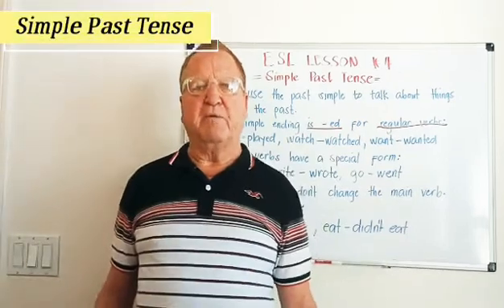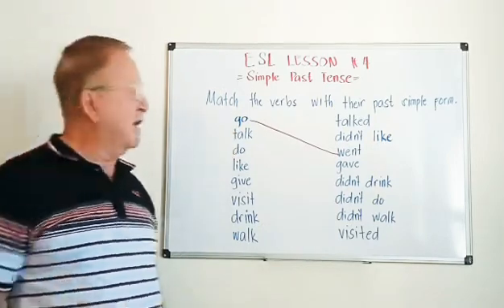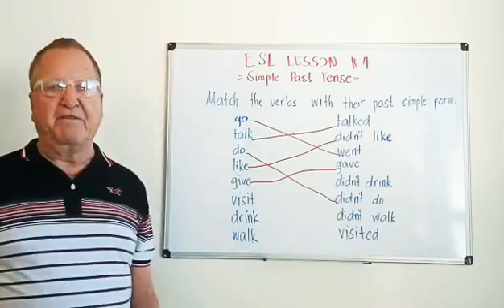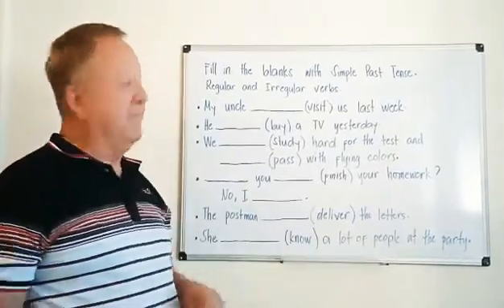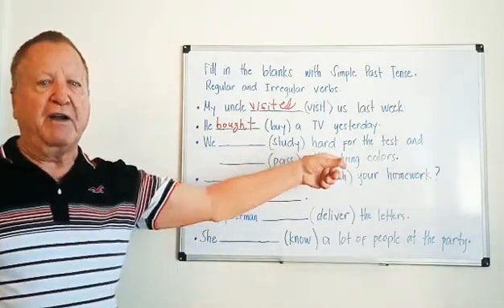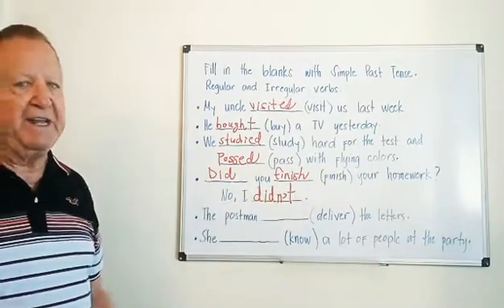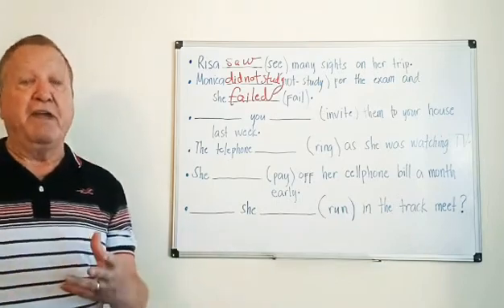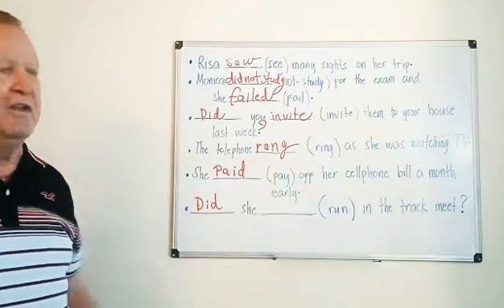Simple Past Tense